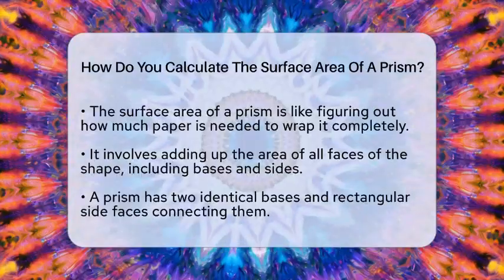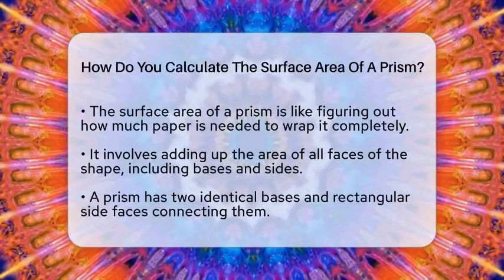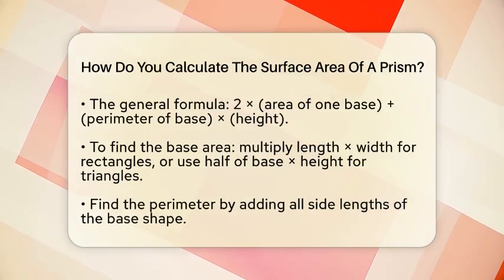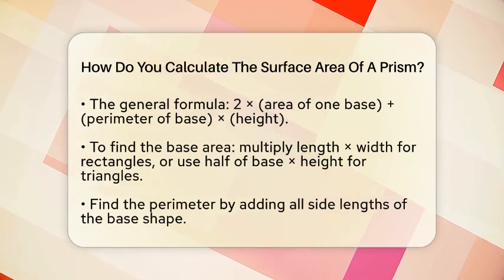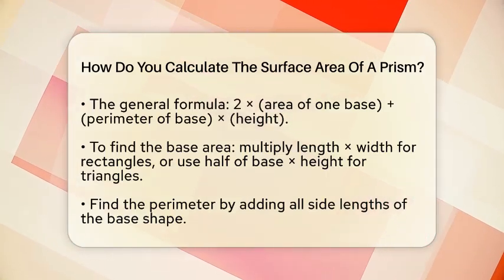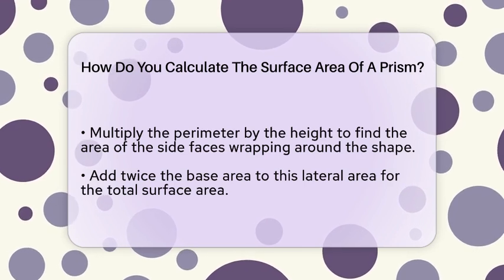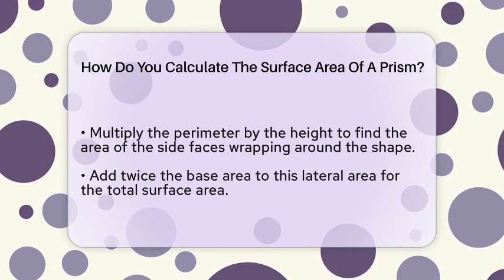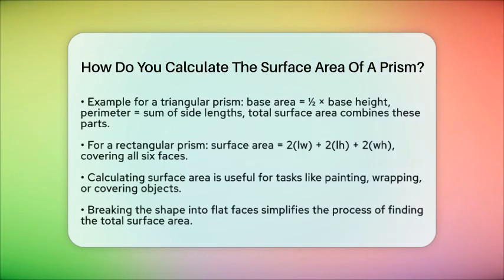How Do You Calculate The Surface Area Of A Prism? - All About Geometry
How Do You Calculate The Surface Area Of A Prism? Have you ever wondered how to find out the total surface area of a prism? In this video, we'll walk you through the steps to calculate the surface area of different types of prisms. You'll learn how to identify the faces of a prism, find the area of each face, and add everything together to get the total surface coverage. We’ll cover formulas for both rectangular and triangular prisms, showing how to find the area of bases and the perimeter of the shape to determine the side faces’ area. Whether you're working with simple rectangular shapes or more complex triangular forms, this guide will help you understand the process. We’ll demonstrate practical examples, breaking down each step so you can easily follow along and apply the techniques to your own problems. Knowing how to calculate surface area is useful in many real-world scenarios, such as estimating how much material is needed to cover an object or how much paint is required for a project. This video aims to make understanding surface area straightforward and accessible for learners at all levels. Be sure to watch until the end for helpful tips and tips to master this essential geometry skill!